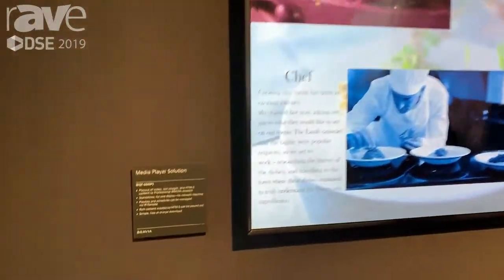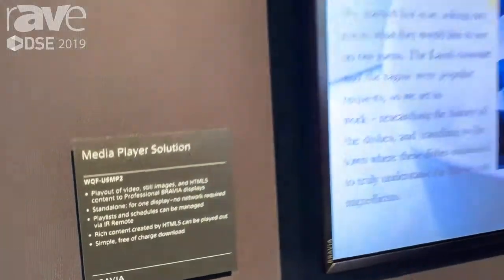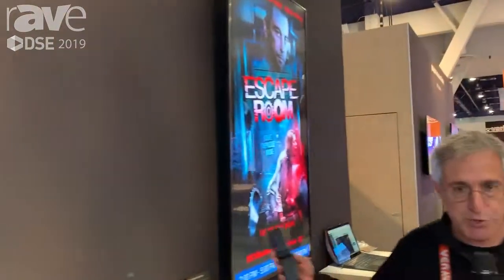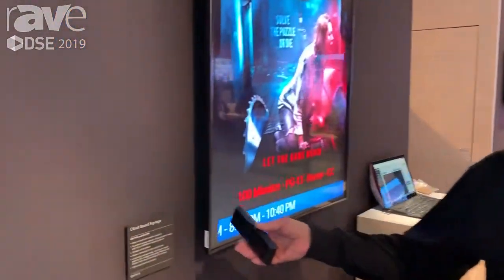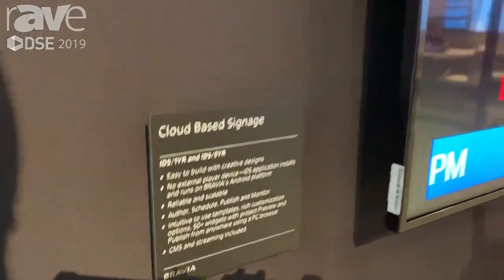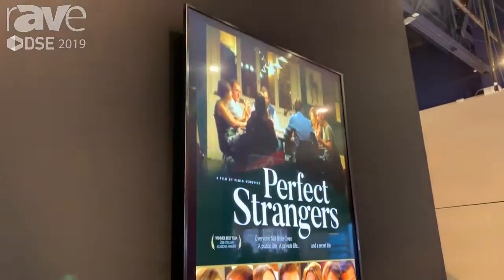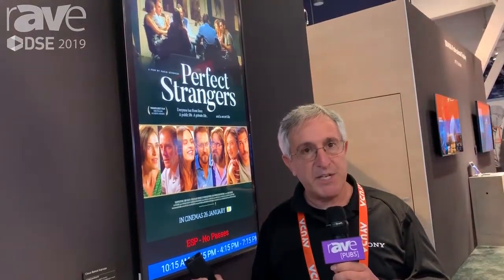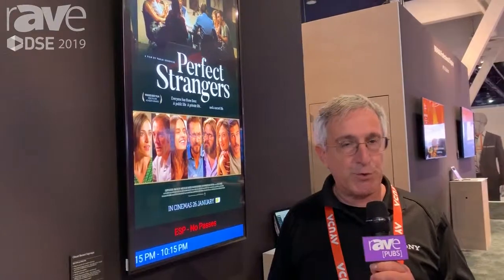DSE 2019: Sony Electronics Highlights WQF-USMP2 Media Player, Bravia Signage, iRevo Cloud Signage